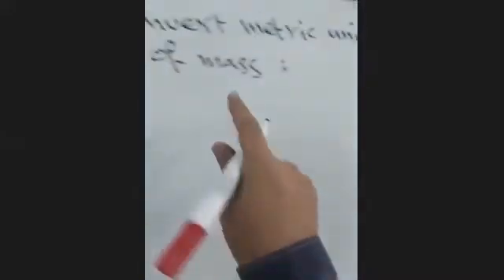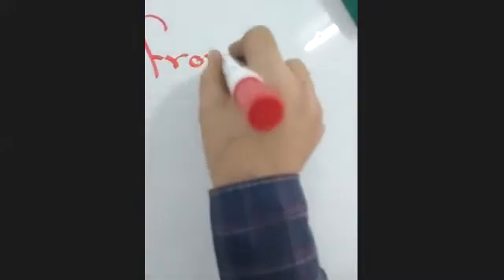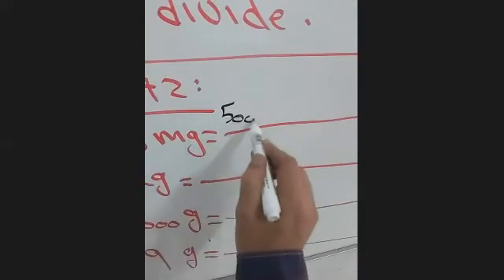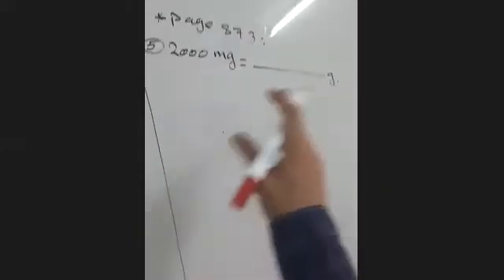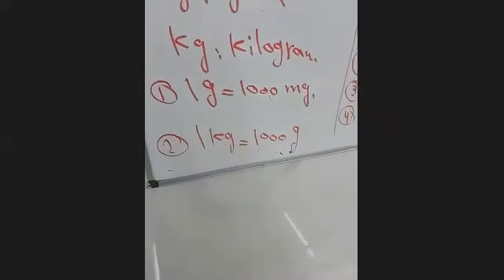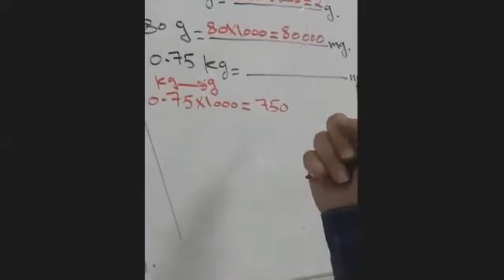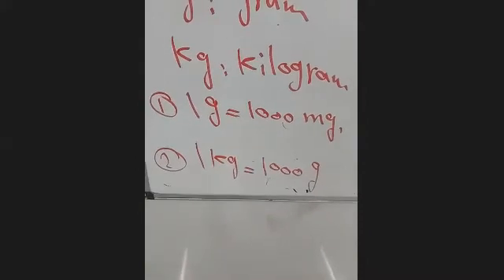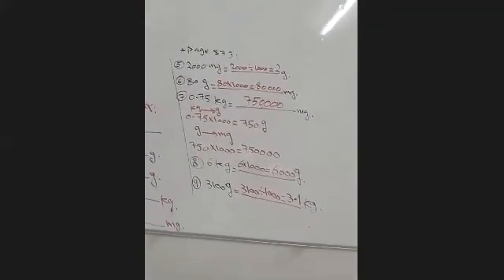convert metric units of mass d